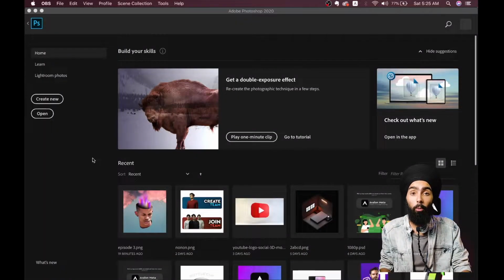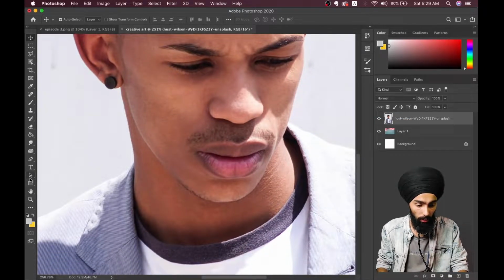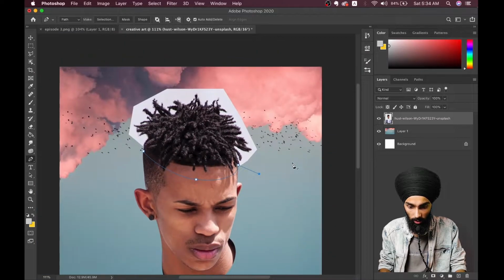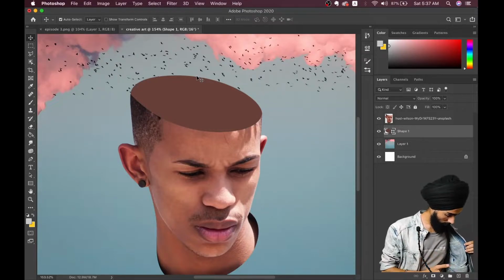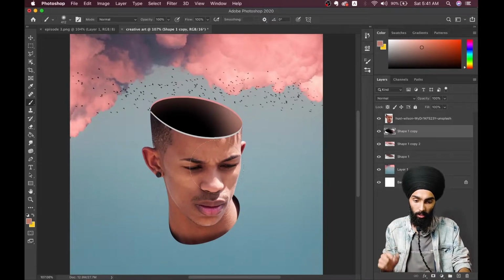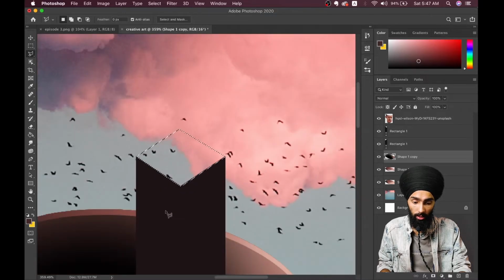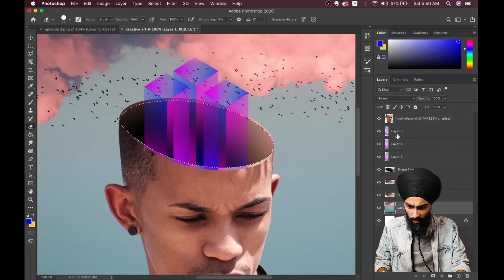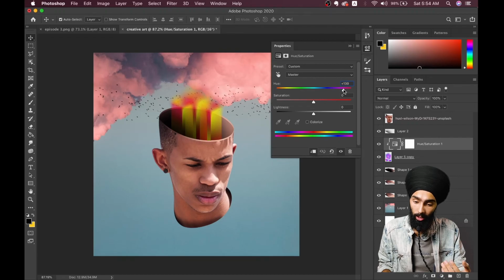Episode 04 | Season Photoshop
Guys here is another crazy creation for you.
Learn the best by doing the easiest.
Master Adobe Photoshop just by creating some cool stuff every episode.